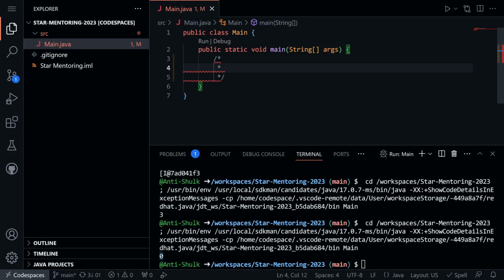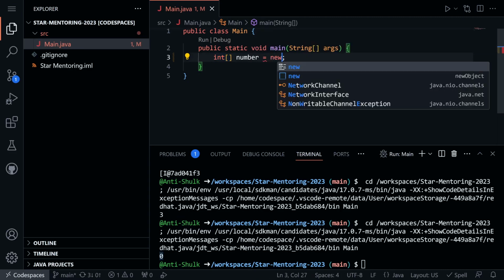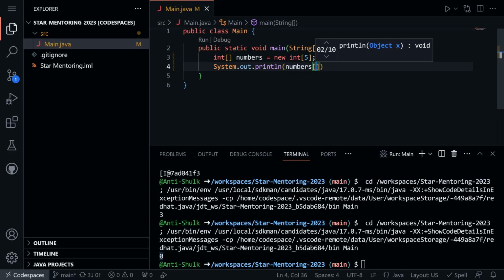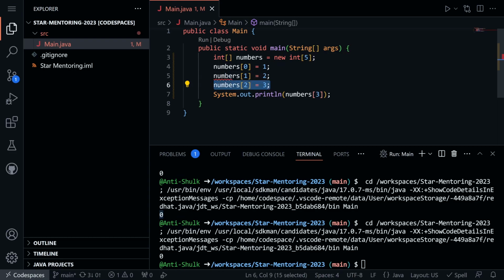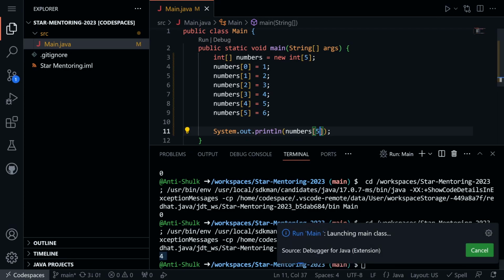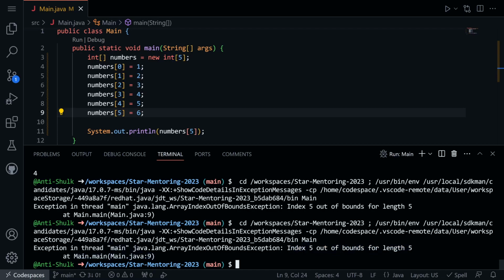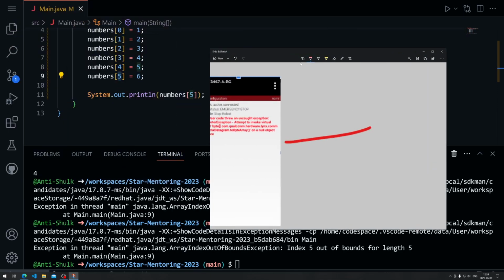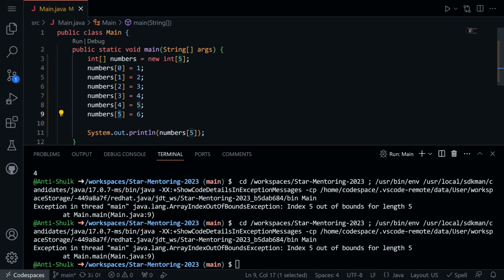Java Basics: Arrays and Exceptions